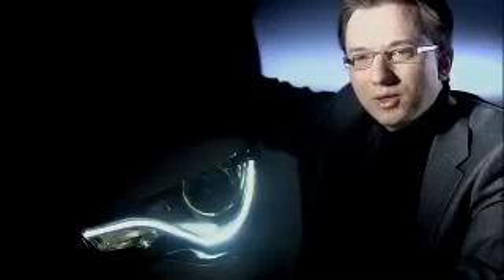Audi A1 LED Lighting Teaser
Audi A1: An all-around successful design

    * New design: The shoulder line appears to clasp the A1
    * The color-contrasted roof arch is an important distinguishing feature

Ingolstadt, January 18, 2010  The new Audi A1 is dedicated to emotional design, as two details on the body make abundantly clear. First, the shoulder line, also known as the tornado line, has been very subtly redesigned so that for the first time it
encompasses the entire car. Second, the new color-contrasted roof arch gives the silhouette of the A1 an entirely new shape and is simultaneously a distinctive detail for customizing the car.

This is new: For the first time ever, the shoulder line wraps completely around an Audi model like a clasp. It begins up front with the single-frame grille, extends over the front lights and the side to the tail lights and the rear hatch. «The shoulder line is the most important design element of the A1. The clear separation between the front, side, and rear has been eliminated to produce a holistic sculpture,» says Jürgen Löffler, exterior designer of the Audi A1.

«This detail is best explained with reference to a track and field athlete. The more muscular and broader the shoulders of a 100-meter sprinter, the more solid his or her starting position. The broad shoulders of the A1 likewise give it a powerful road stance.» Another important design characteristic for the silhouette of the A1 is the color-contrasted roof arch, which begins in the A-pillar, runs above the side windows and ends at the rear of the car. «The contrasting roof arch traces the roofline of the A1 when viewed from the side. This is something new that we are doing here for the A1,» saysLöffler.

«The windshield is a bit more upright; the rear window, on the other hand, is more inclined and flowing, giving the car a very sporty and dynamic appearance.» The contrasting roof line is an important feature for customizing the A1. Customers will be able to order the roof arch in a variety of colors, regardless of the body color of the car.